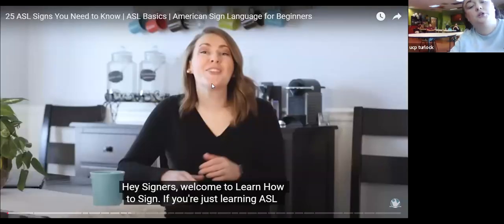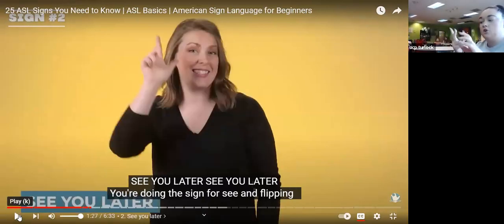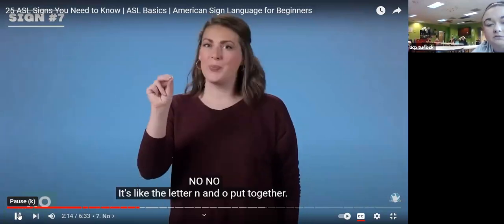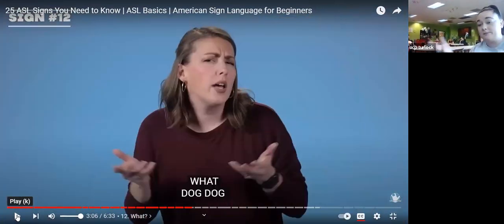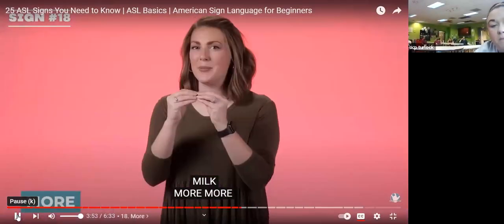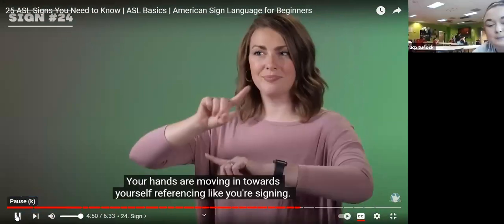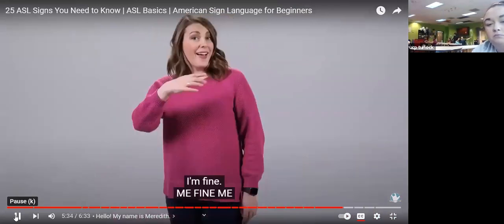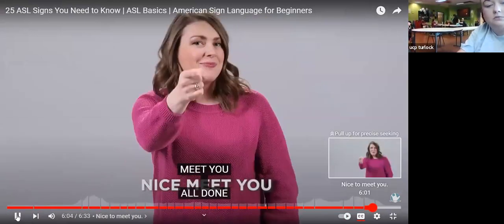ASL with Nicael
Wednesday 6/28/2023 at 9am